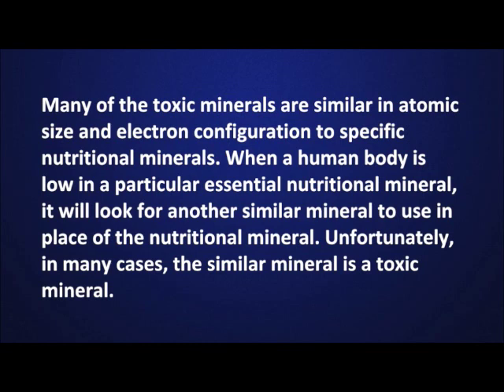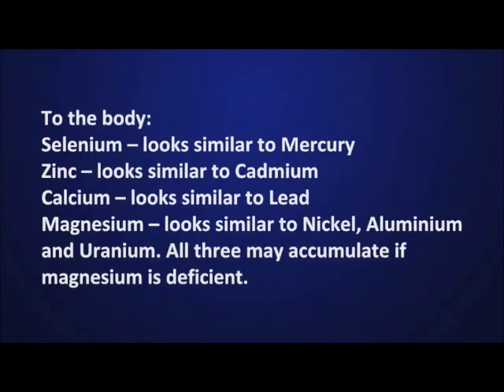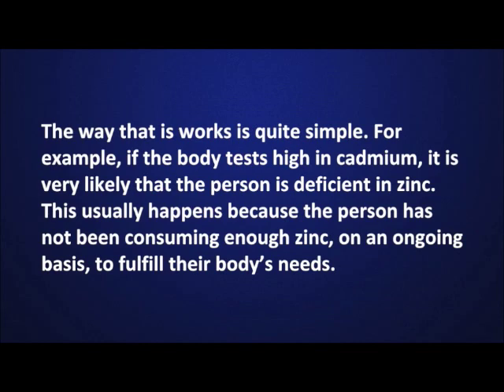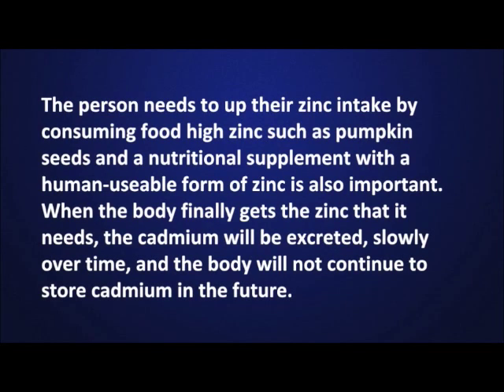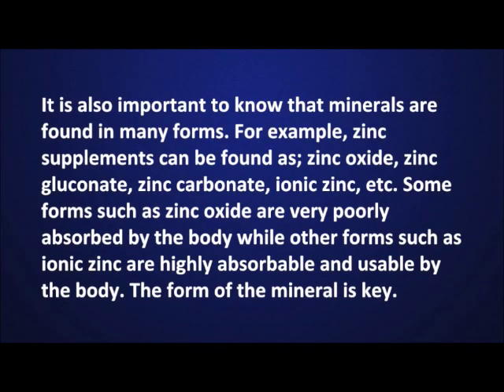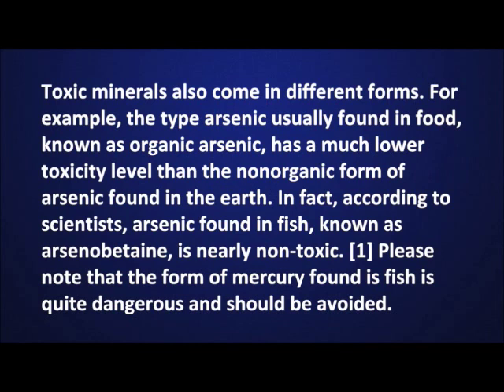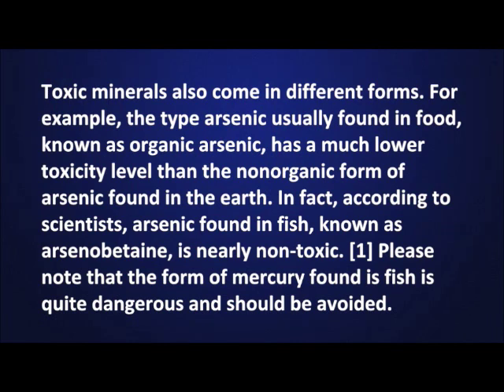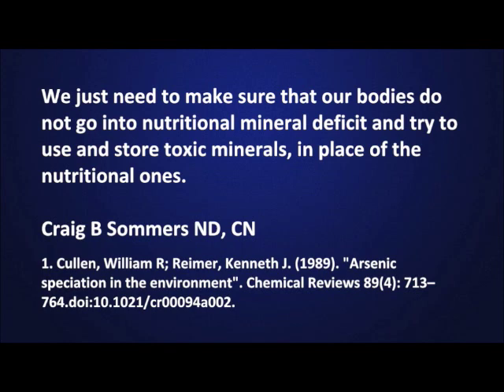How to Rid the Body of Toxic Minerals the Natural Way and Not Accumulate Them in the Future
Dr Sommers explains how specific nutritional minerals have look alike  toxic minerals that will accumulate in the body if the person is deficient in the nutritional mineral.